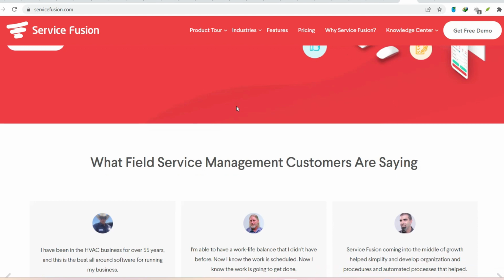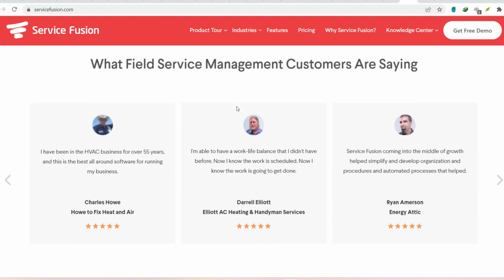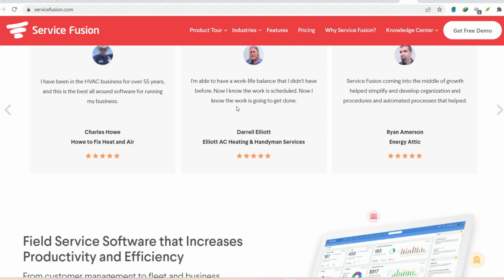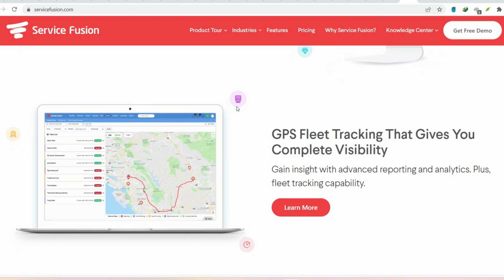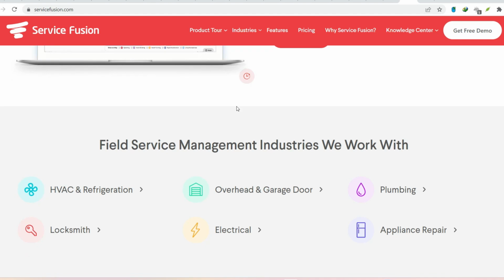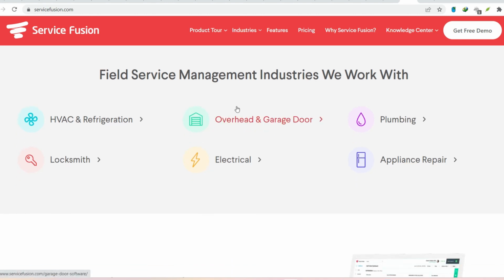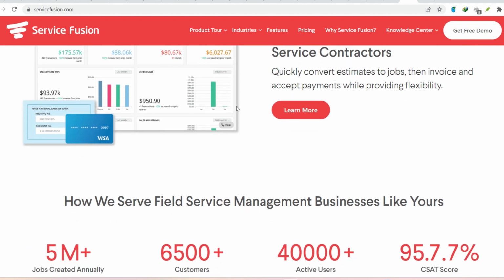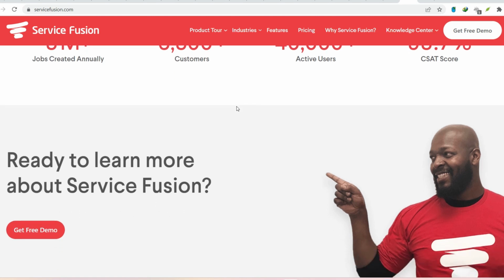What is Service Fusion used for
In this video we dive into the deep about  What is Service Fusion used for    , exploring big ideas and fascinating facts across every corner of the universe. Have a burning question about anything from the mysteries of space to the intricacies of human behavior? We're here to unravel the answers, fuel your thirst for knowledge, and maybe even spark a few new questions along the way.